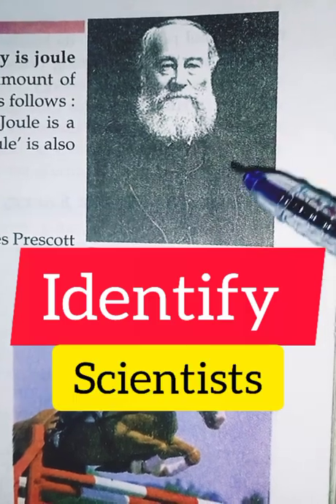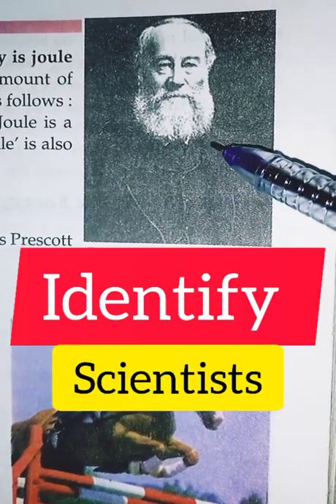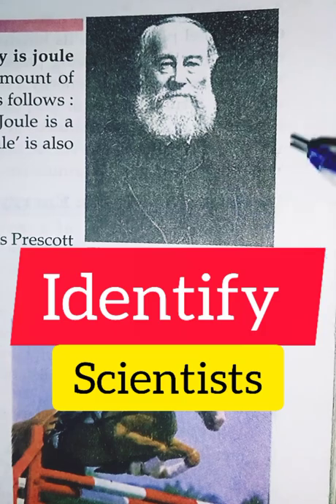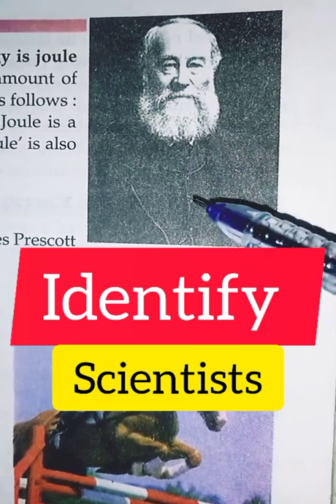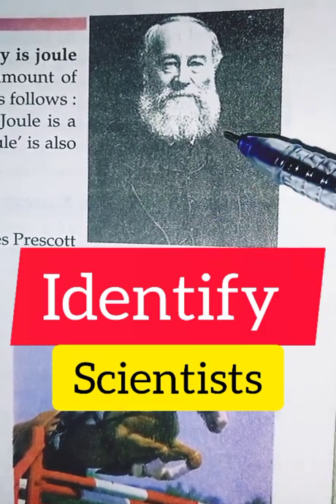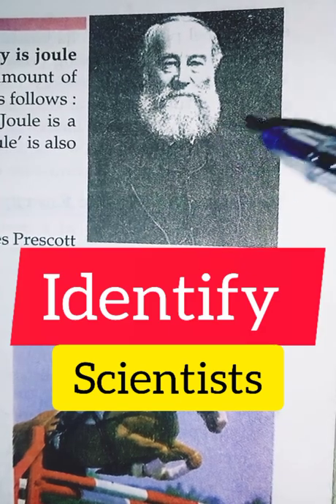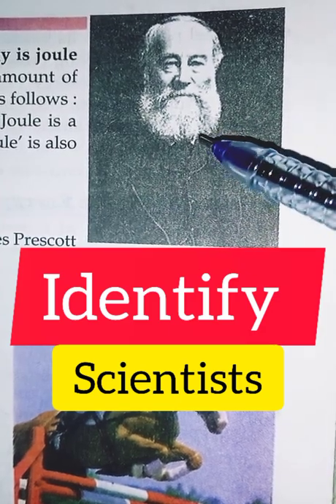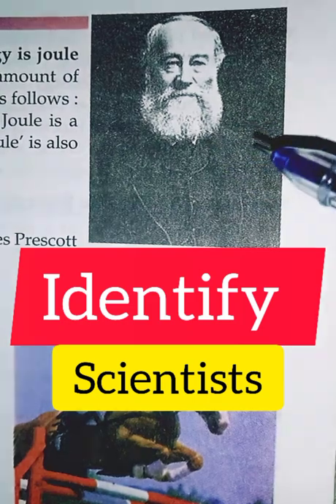Who Was James Prescott ? Scientist||Physics